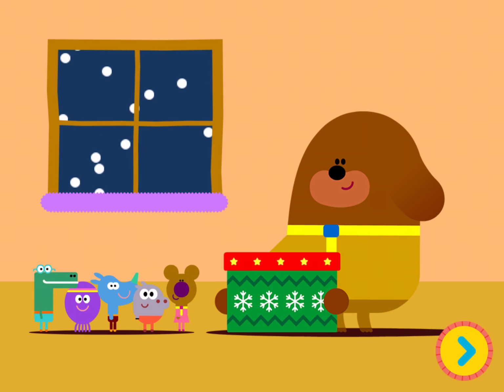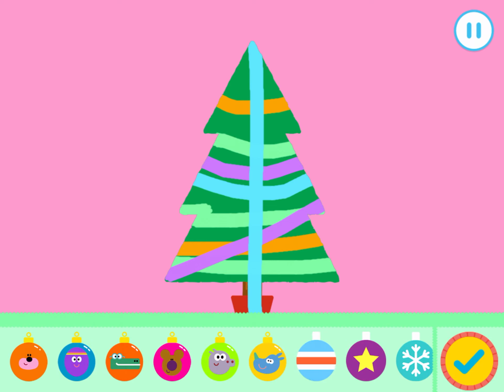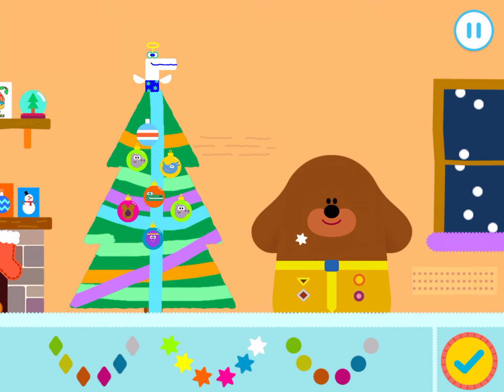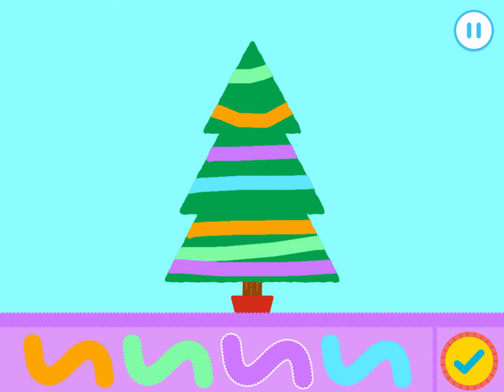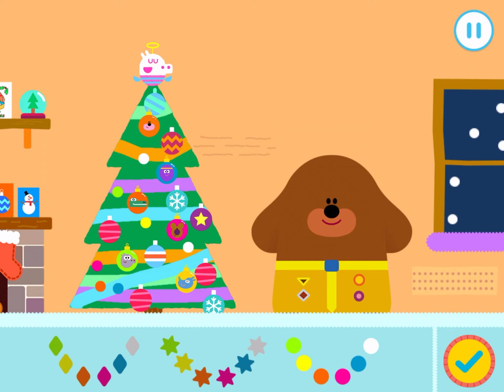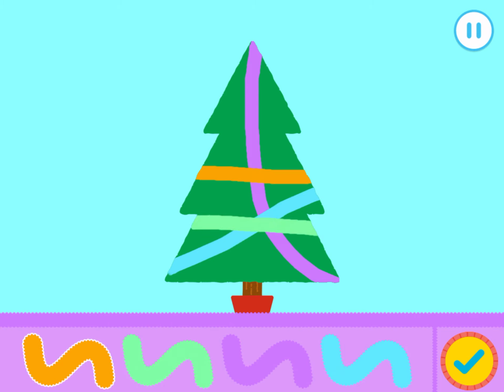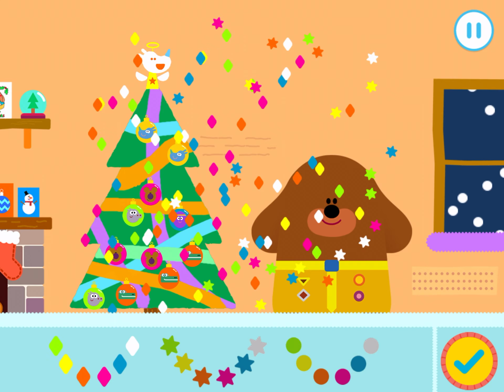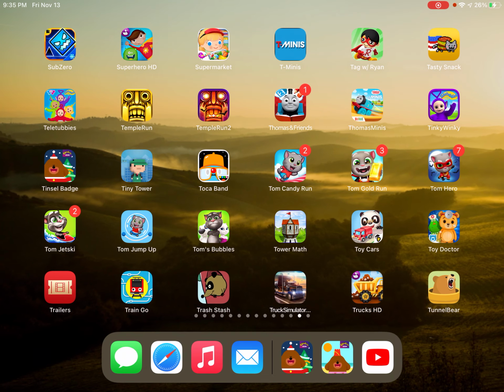Hey Duggee The Tinsel Badge